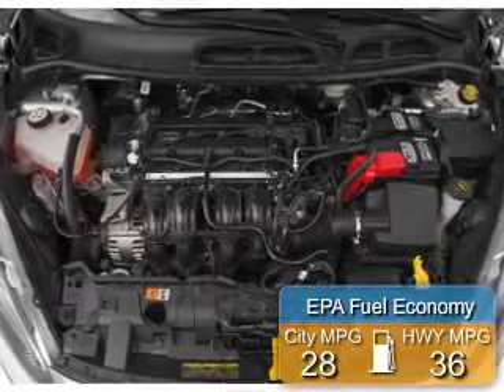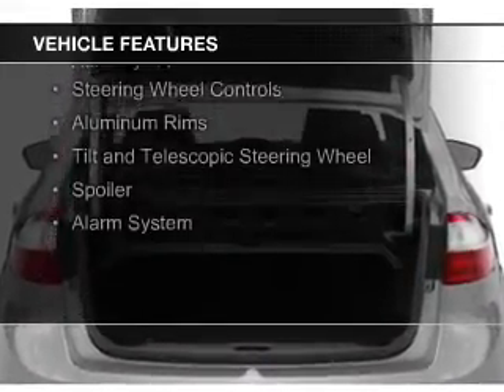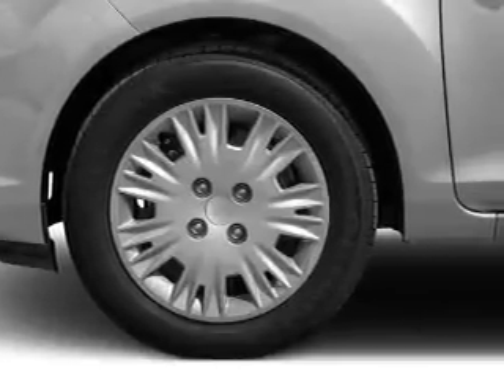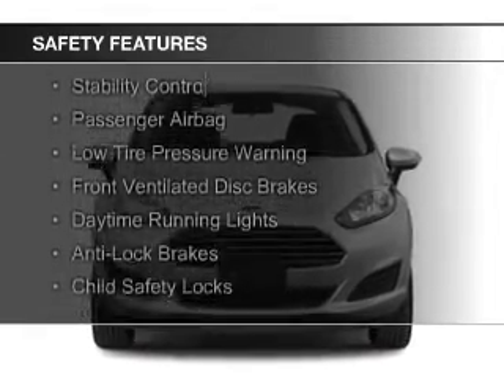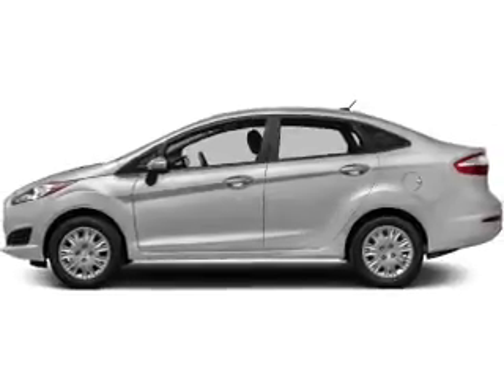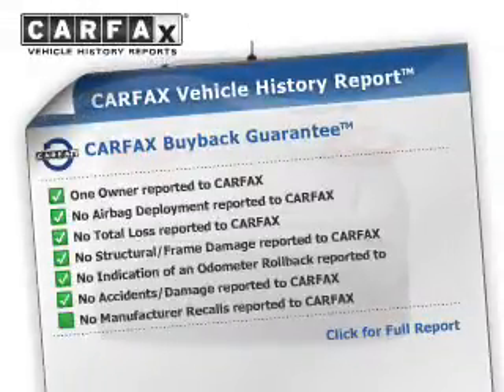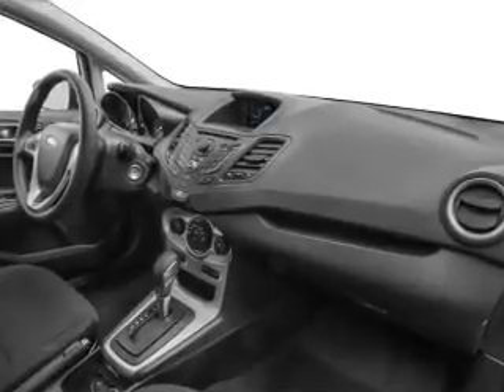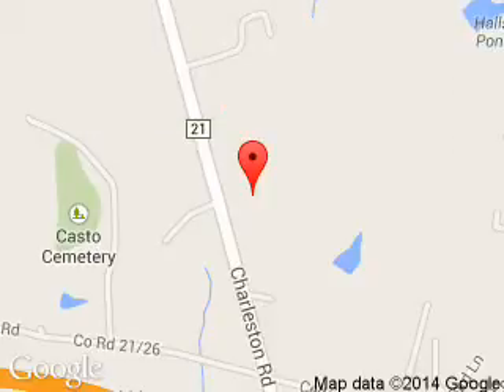2014 Ford Fiesta - Ripley WV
Phone:
Year: 2014
Make: Ford
Model: Fiesta
Trim: SE
Engine: 1.6 liter inline 4 cylinder 16 valve
Transmission: 6-Speed Automatic with Auto-Shift
Color: Oxford White
Mileage: 21722
Address:
3315 Charleston Road